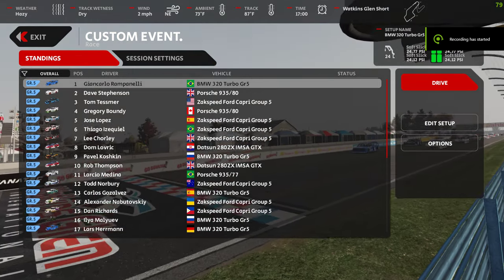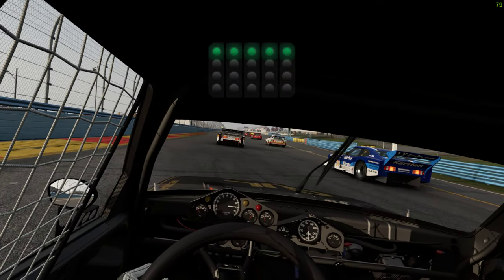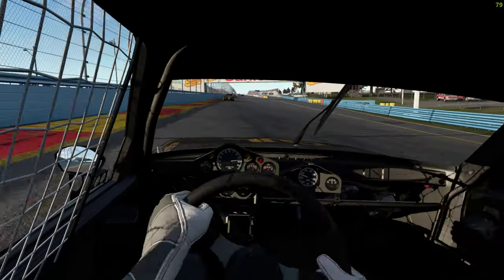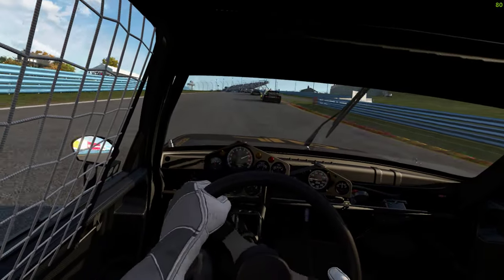Automobilista 2 Group 5 fire breathers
You have to be slightly unhinged to drive these, and theres nothing wrong with that LOL